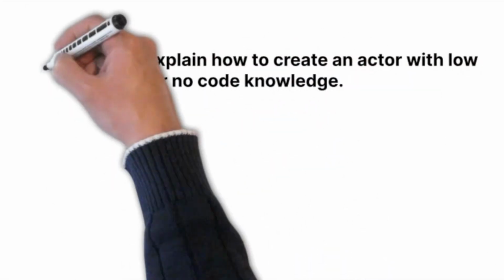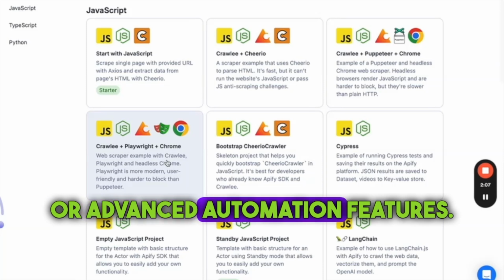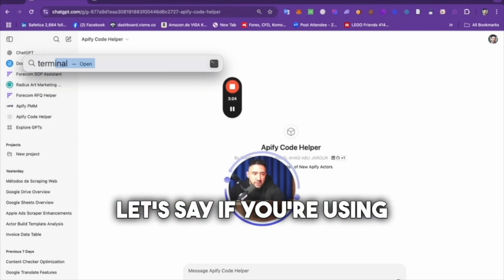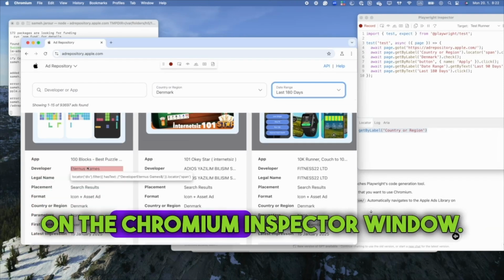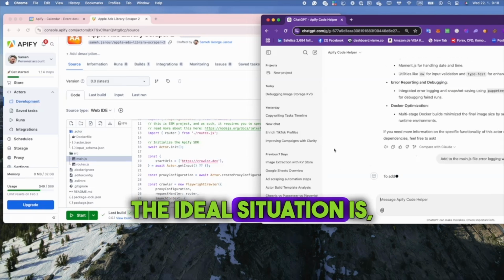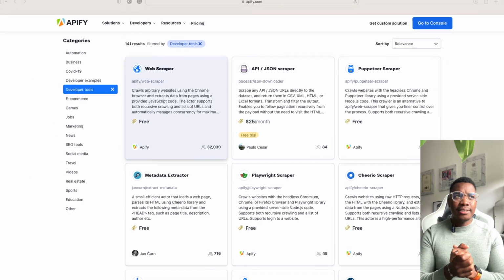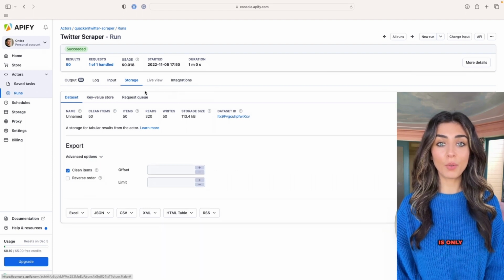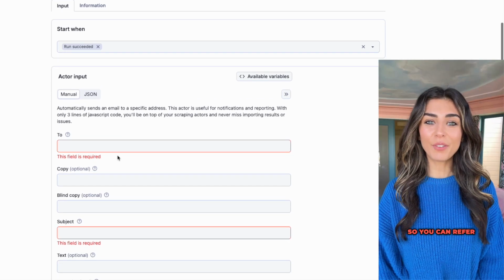Podcast Episode 8 - Generate passive income by creating your own actor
In this episode of Next Gen Marketer, we dive into the world of Apify and explore how to create a custom actor with the help of AI. Learn how to generate easy passive income by creating your own AI buddy and launching an actor on Apify. Whether you're a seasoned marketer or just starting with automation, this episode also provides actionable insights into leveraging Apify's platform to scale your projects and revenue.